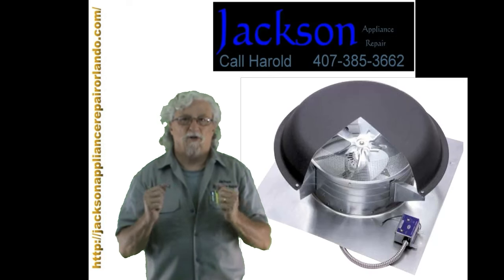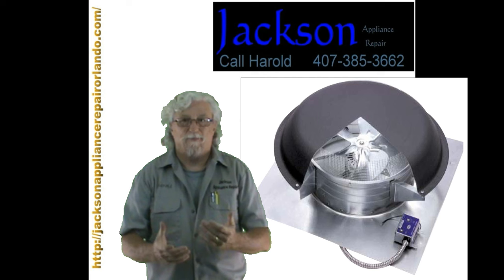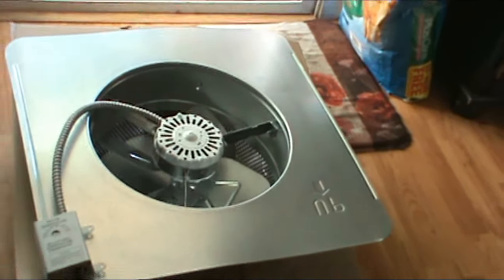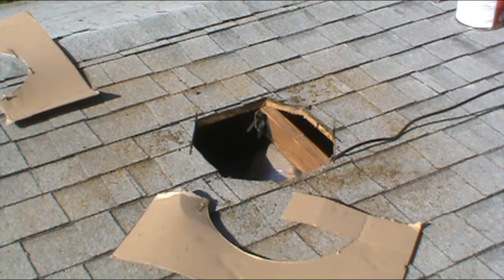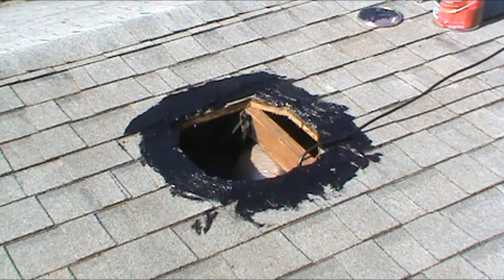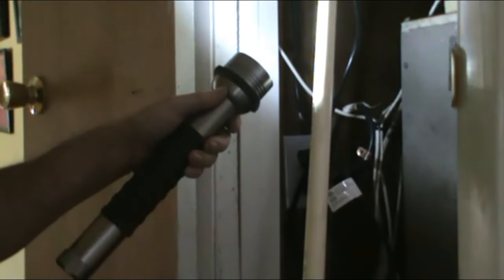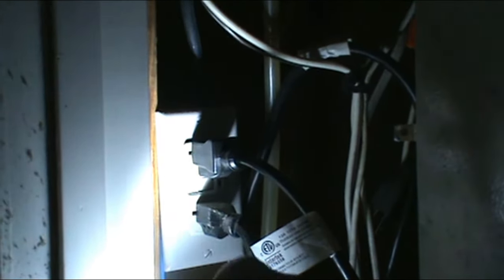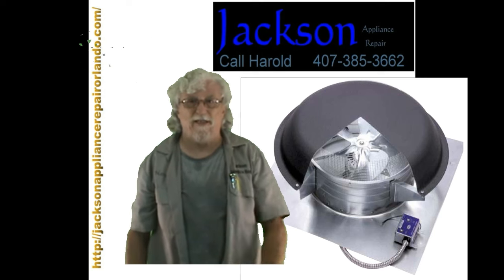How to install an Attic Fan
How to install a whole house Attic Fan. Why didn’t I use a solar fan? It’s a good idea to use a solar fan. But in my case I live in Florida. And you are saying that would be a good reason to use a solar fan. Well at night when the sun goes down it is very hot in Florida and a solar fan would not be running after dark. Having an electric attic fan will keep your attic cooler and help keep your house cooler. And that will help with your AC bill.